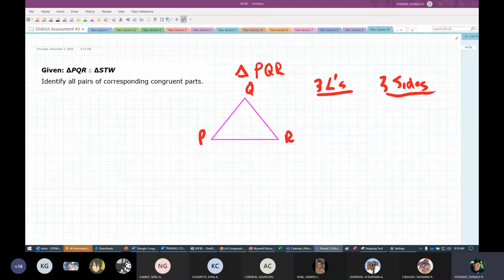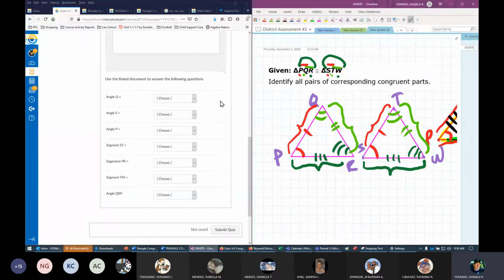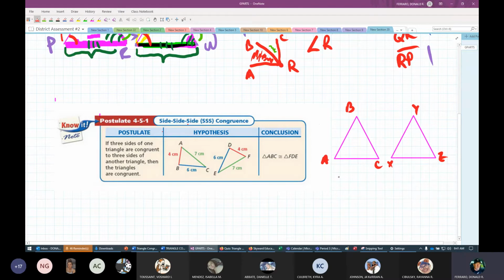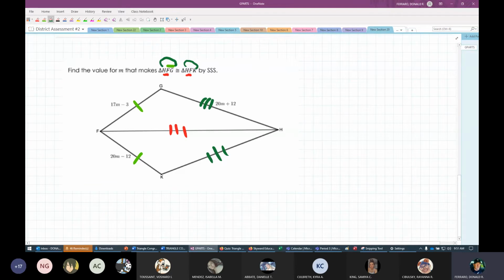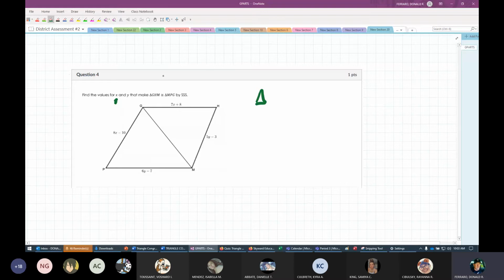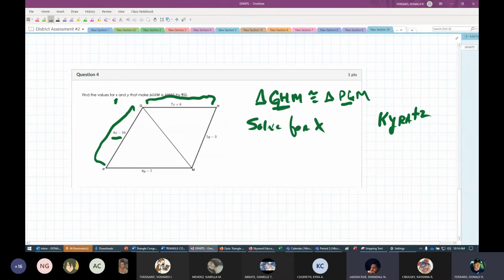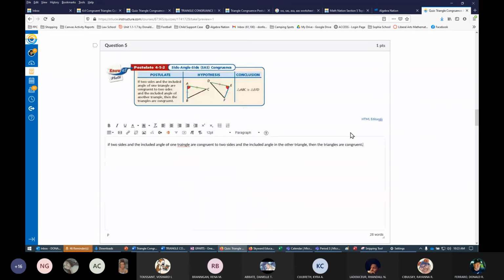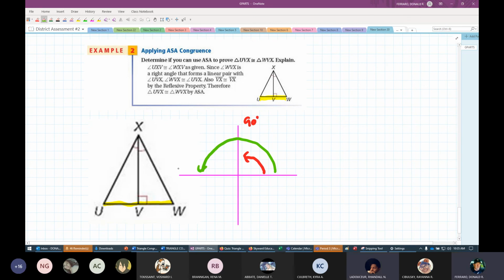Guided Notes Pilot